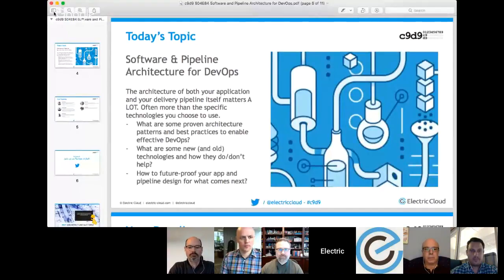Continuous Discussions (c9d9) Episode 84: Software and pipeline architecture for DevOps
The architecture of both your application and your delivery pipeline itself matters A LOT. Often more than the specific technologies you choose to use.
- What are some proven architecture patterns and best practices to enable effective DevOps?
- What are some new (and old) technologies and how they do/don’t help?
- How to future-proof your app and pipeline design for what comes next?